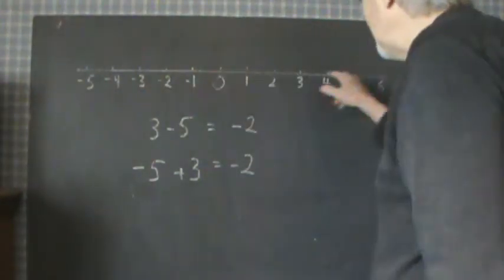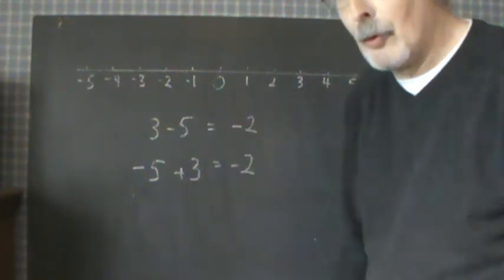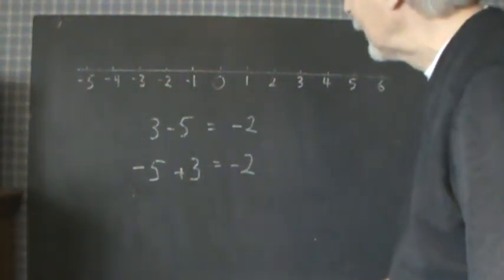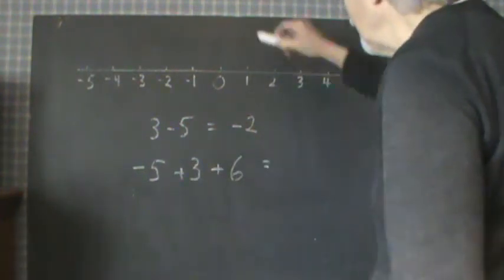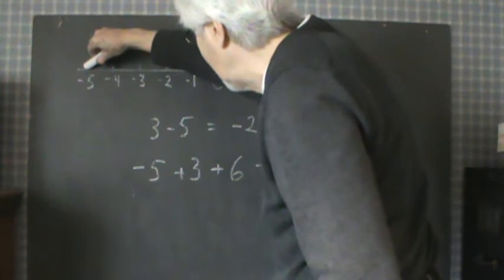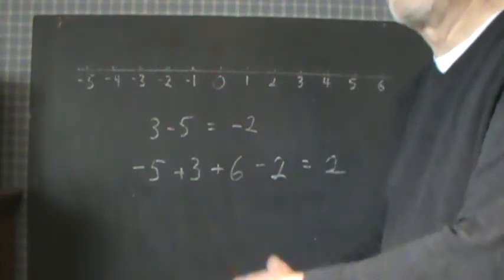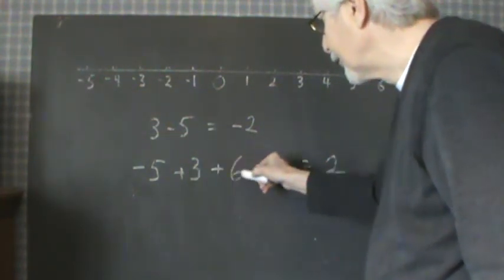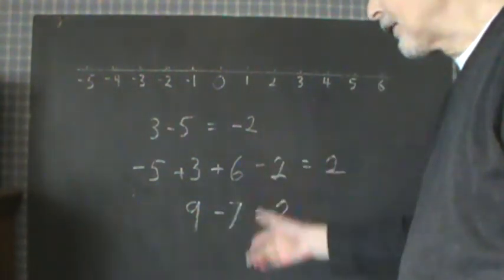Introducing Integers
This is my first video showing integers on a number line.